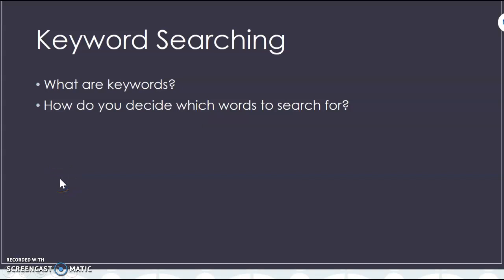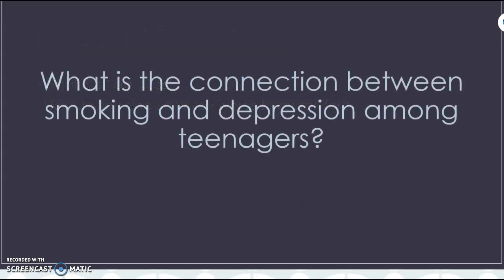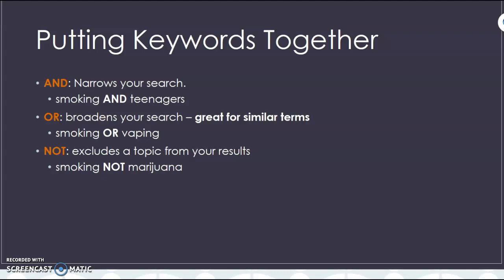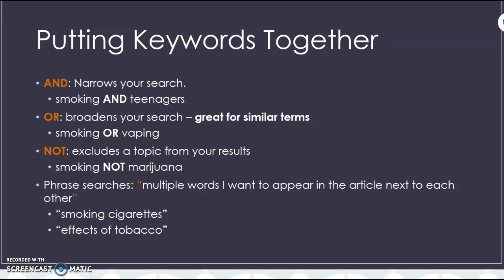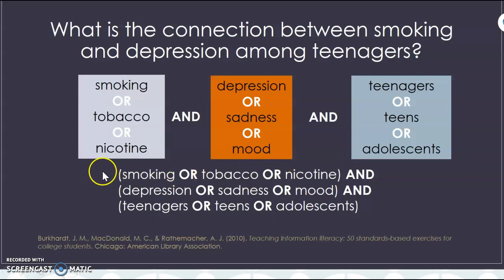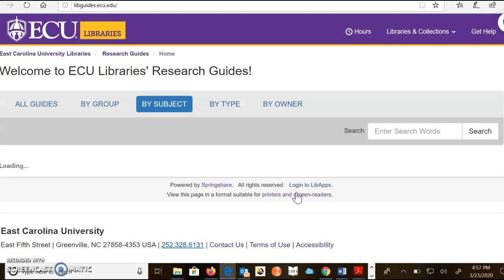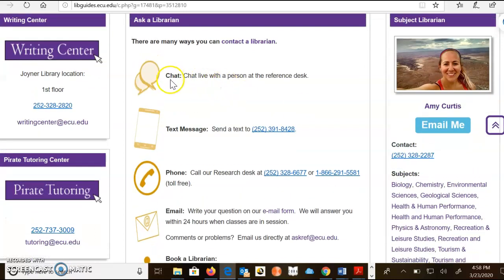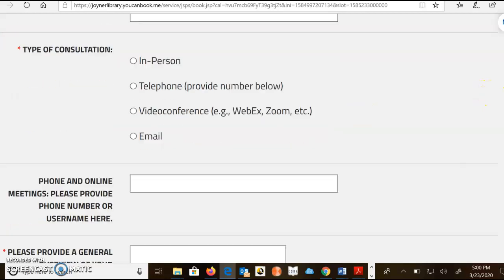RCTX 3240- basic search strategies and how to get help